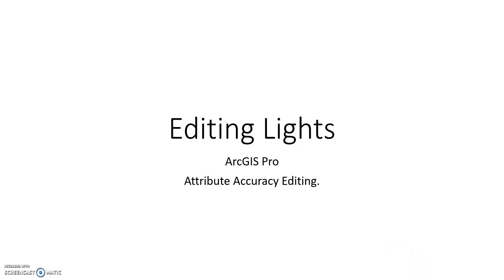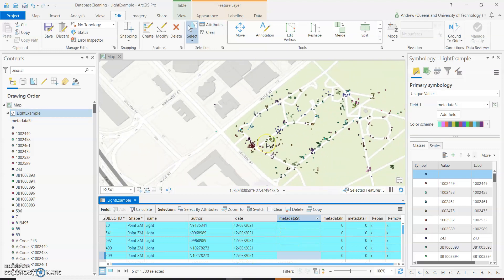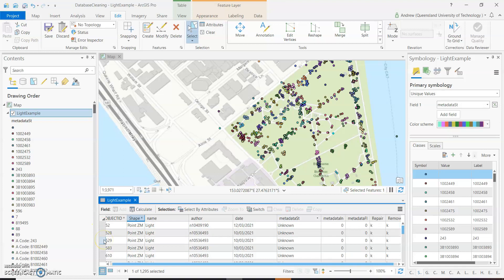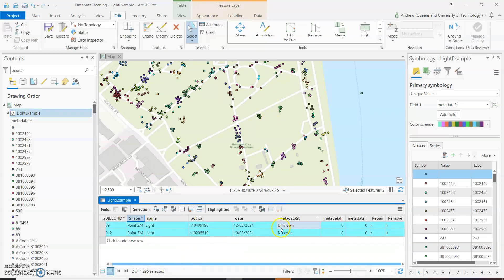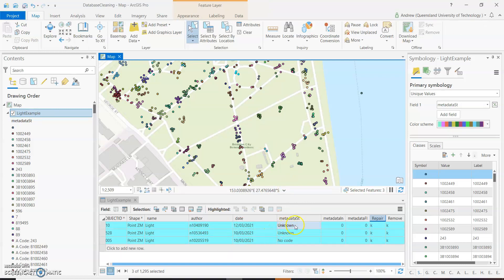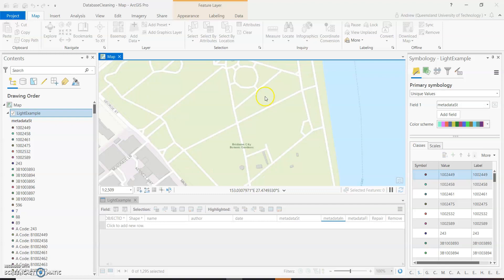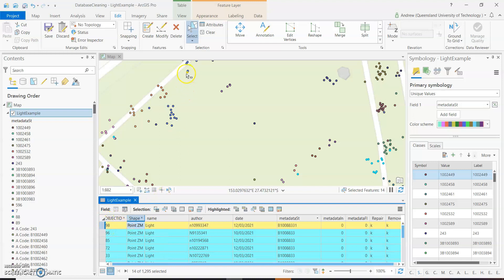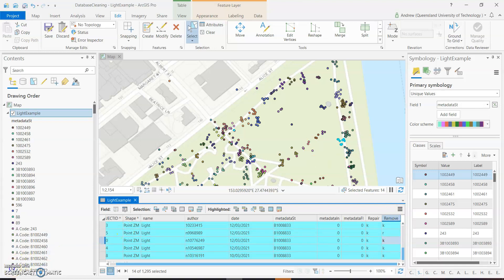Editing the Attribute Table in ArcGIS Pro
This video explains ways to edit groups of features quickly based on their Attribute Table field values. In this video we are editing the class Light features for metadataSt field accuracy. Sorting, bulk selection of records for repair or removal.